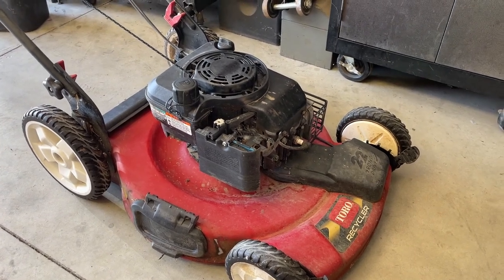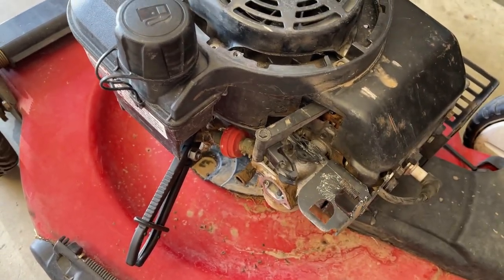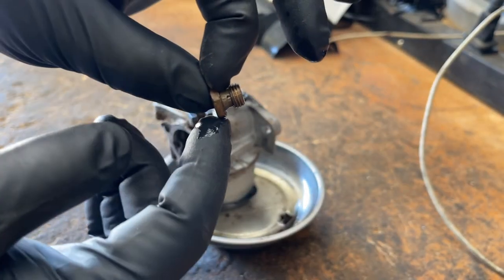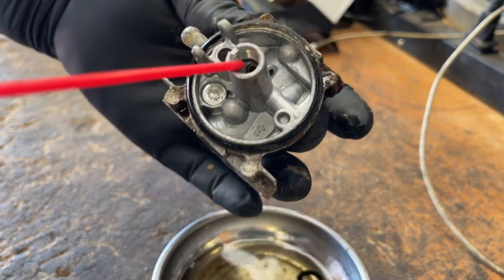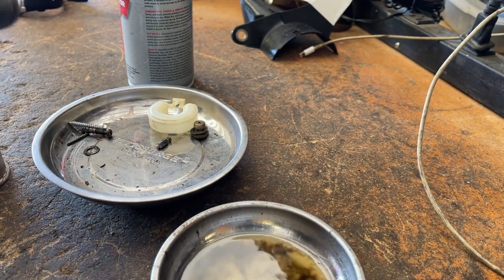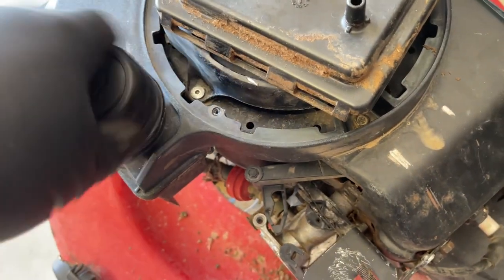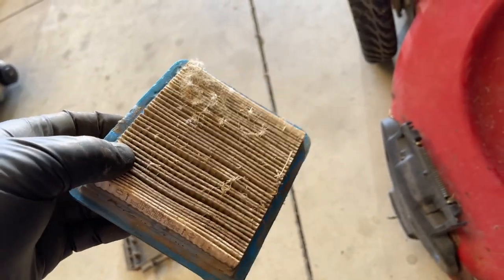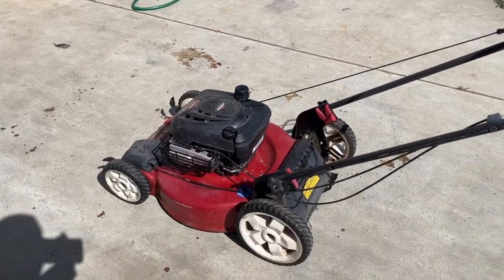Toro Lawn Mower Hard to Start - Clean the Carburetor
Turned out to be a very simple fix!
Link to autochoke carburetor should you decide to just replace it.
799866 Carburetor Replaces 796707 and 794304 (AutoChoke)
Primer Carb
799868 Replaces for 498254, 497347, 497314, 498170
Link to bowl bolt (main jet, works with both carbs) 494870